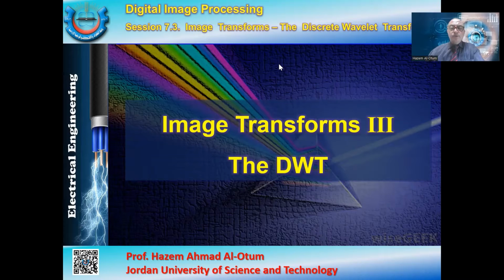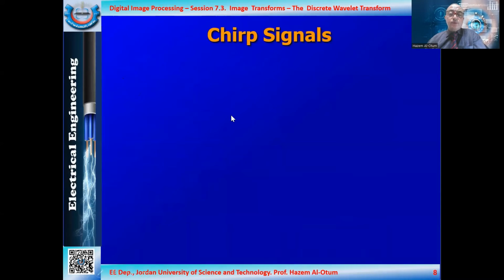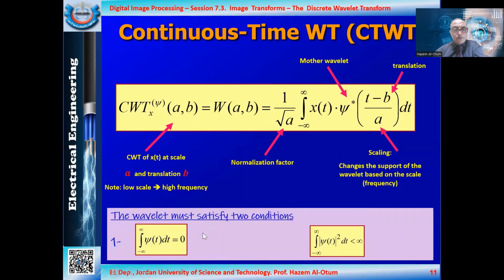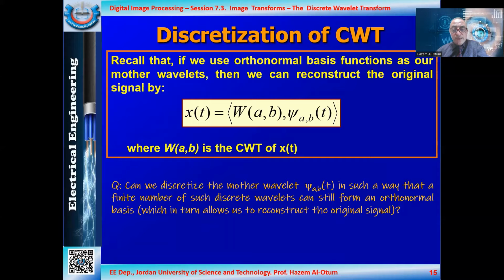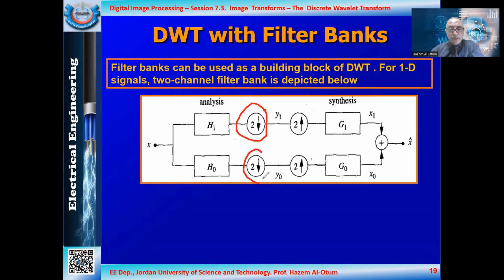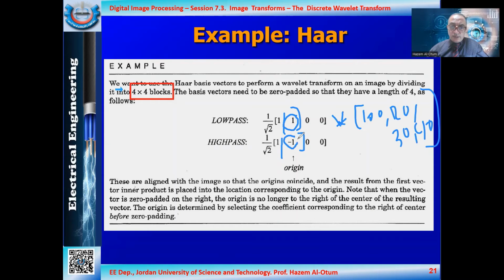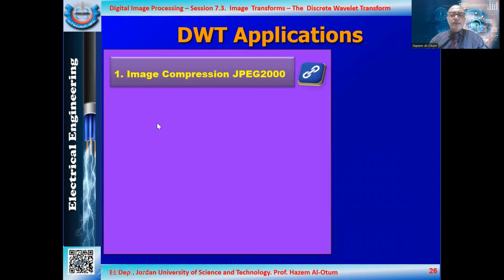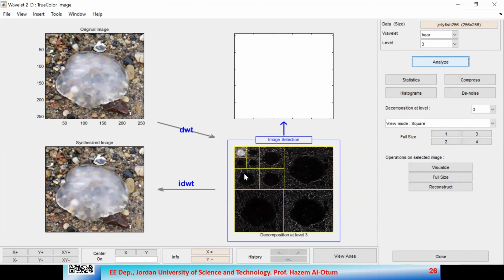Lecture 26 Image Transformation using the Discrete Wavelet Transform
In this video, the following topics are discussed:
1- Basics of Short-time Fourier transform
2- Image Transformation using the Discrete Wavelet Transform
3- Demos on 2D DWT using MATLAB